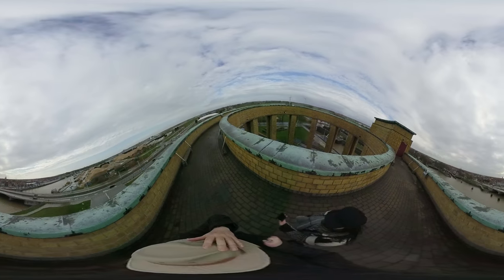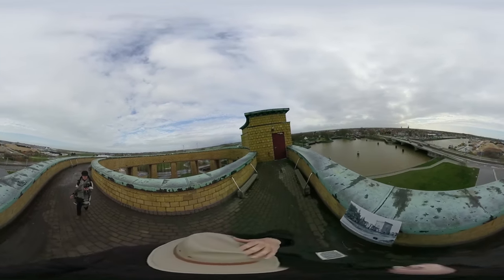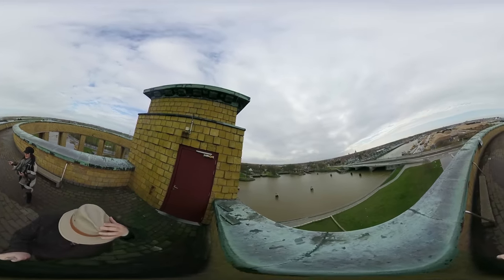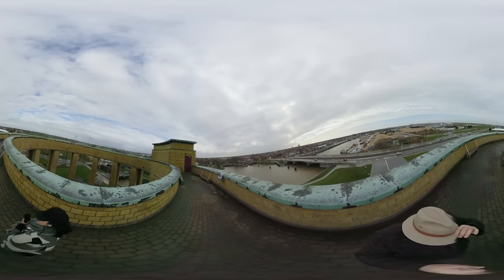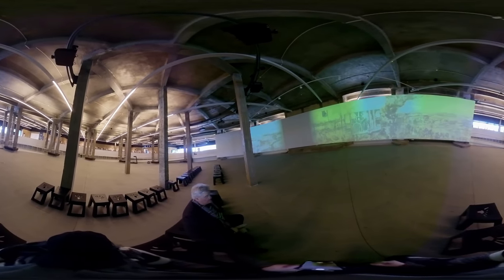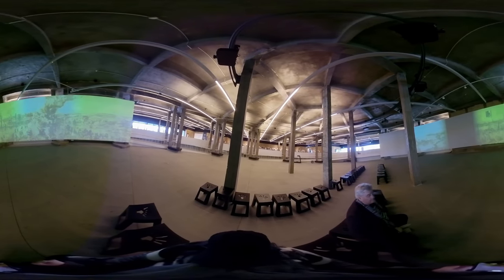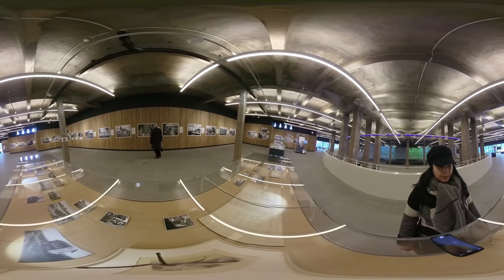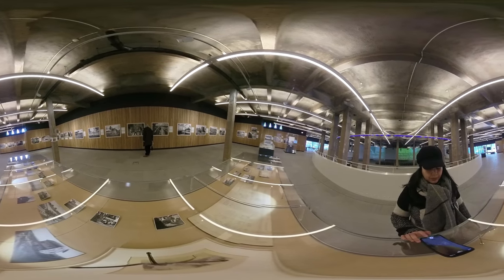Presentation of the Westfront museum - 3D video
Do you know the West Front Museum?
It is set in Nieuwpoort, a small resort town on the Belgian coast.
In October 1914, the 4th German army was marching towards that place.
The French army stood nearby and tried to stop the Germans with its artillery.  But it didn't work.  The Belgians proposed the French Marshall Foch to open the lock system nicknamed "the Goose Leg" and flood the whole area to stop the German Army's progression.
At first, the French Marshall was doubtful, but in the end, he accepted.  This move allowed the allied to intensify their defence and to block the enemy for more than a week.
This event is recorded in the format of a panorama painting by the Belgian painter Alfred Bastien.  Even though this work is now badly damaged - and its remnants now preserved in the Royal Army & History Museum in Brussels - it has been partially digitized.  It is now part of a projection on a semi-circular screen that evokes the former panorama.
Bastien's painting was an astonishing 115-meter long by 14-meter breath and inspired by the famous London Panorama, painted by Robert Barker in 1787.
In this museum, you will also find props and weapons, helmets and photographs, scale models of the lock system and weird pieces of propaganda like an astray in the shape of the Manneken Piss, the famous statue from Brussels, peeing to drown the German army in an original inundation of his own...
This immersive video will show you three different areas in this particular place.  First, the top of the King Albert Monument, from which we have an astonishing view on the surrounding areas, where the fields were flooded in October 1914.  Then, we'll explore the centre of the museum itself, with its semi-circular screen on which parts of Alfred Bastien's painting are projected.  And, finally, one room of the museum where you will find very rare and touching photographs taken during or just after the war, as well as weird or funny pieces of propaganda, like the Manneken Piss or a the sketch of a Uhlan, one of those fierce German soldiers, alone in the middle of the water, on the Yser Plain.